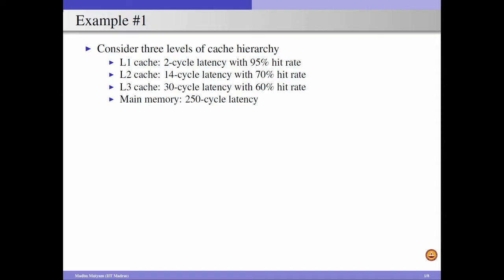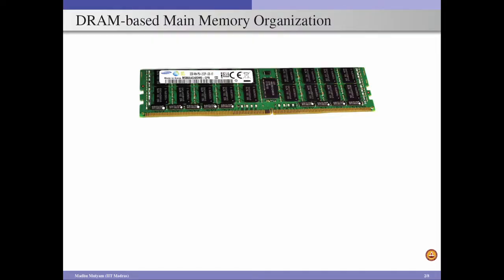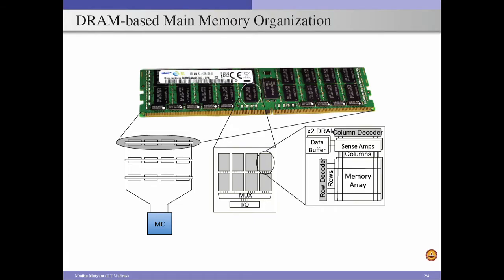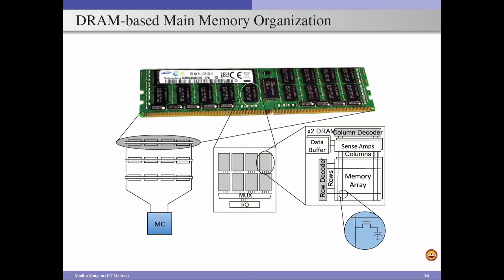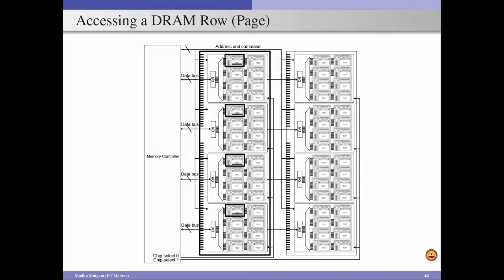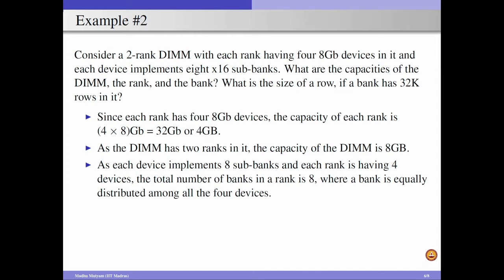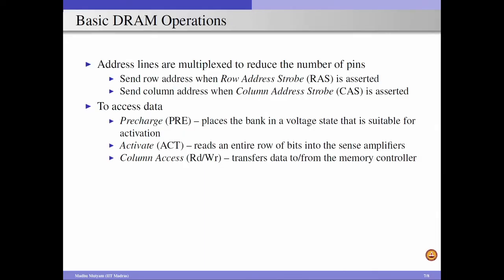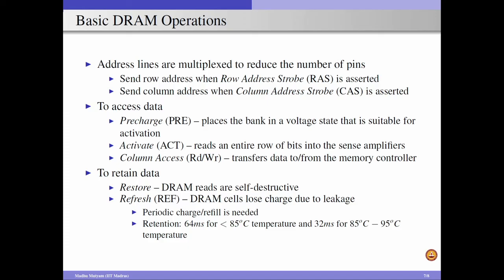Memory Hierarchy Design-Main memory Design - Part1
Memory Hierarchy Design (Part 5 - DRAM-based Main Memory Organization)

 To access the translated content:
1. The translated content of this course is available in regional languages.
 2. Regional language subtitles available for this course
 To watch the subtitles in regional languages:
 1. Click on the lecture under Course Details.
 2. Play the video.
 3. Now click on the Settings icon and a list of features will display
 4. From that select the option Subtitles/CC.
 5. Now select the Language from the available languages to read the subtitle in the regional language.